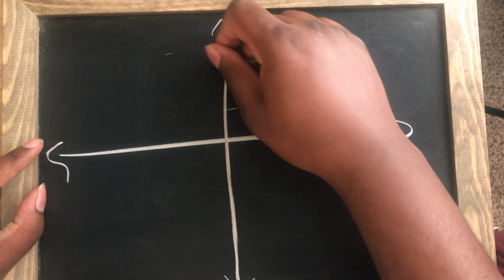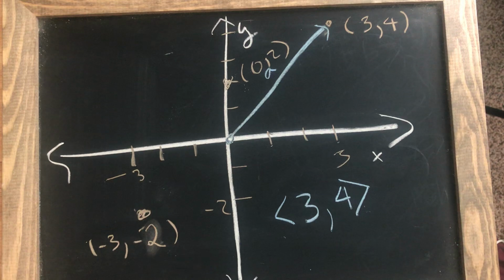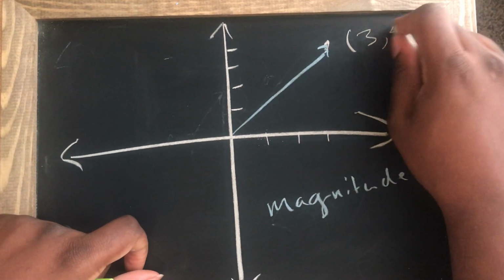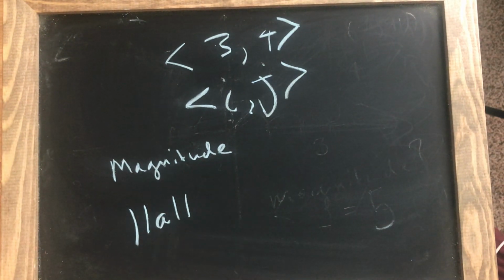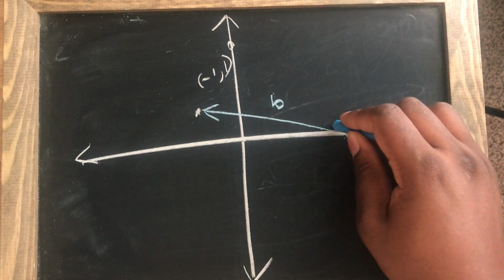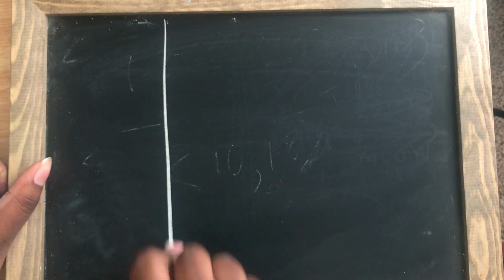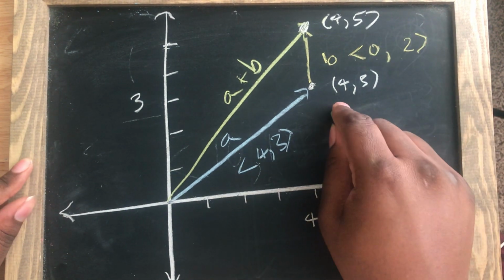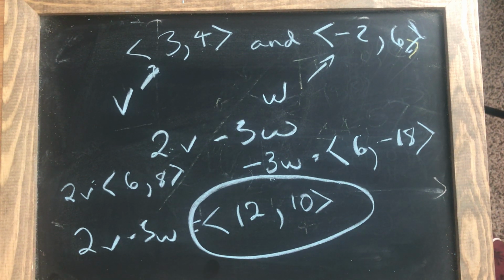Vectors in Coordinate Systems